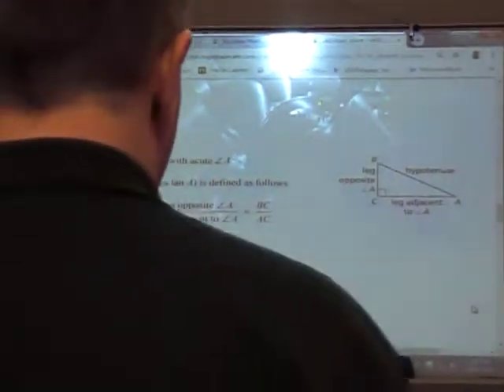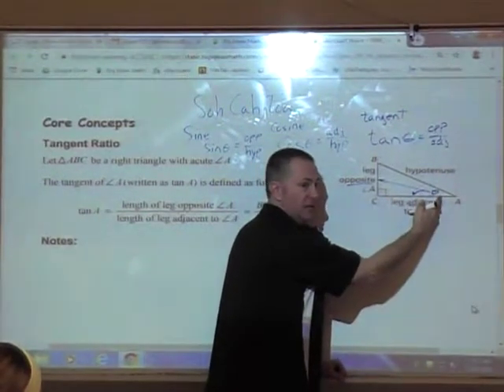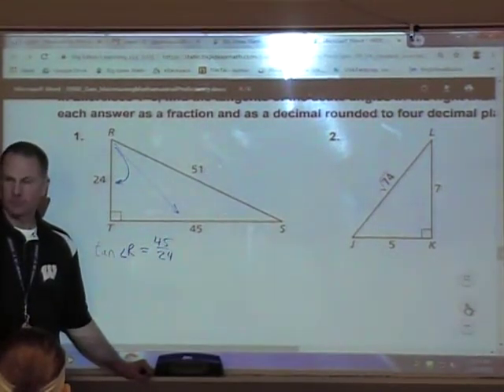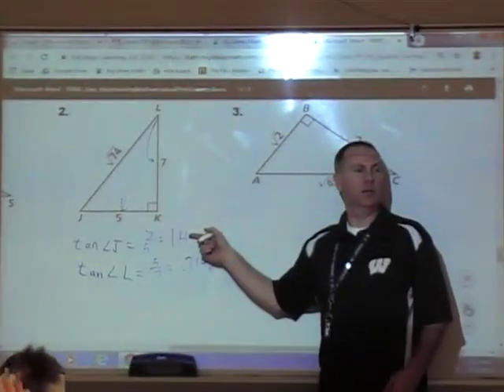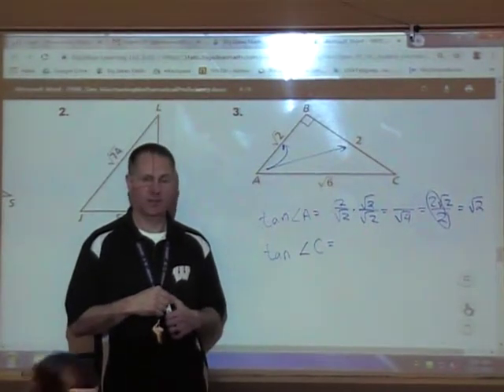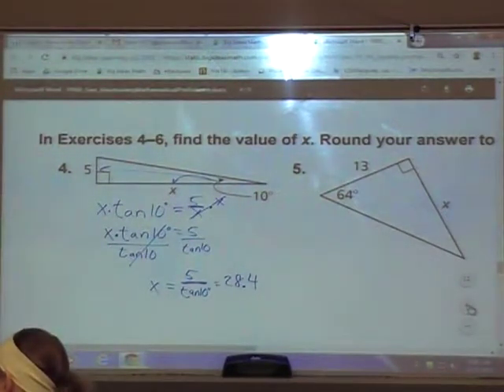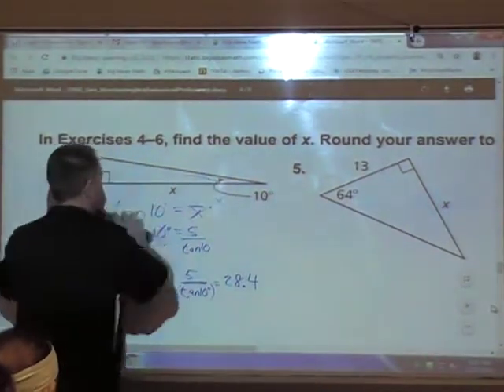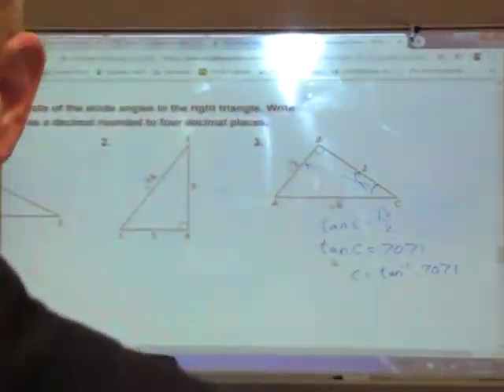Tangent Ratio: Geometry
Tangent